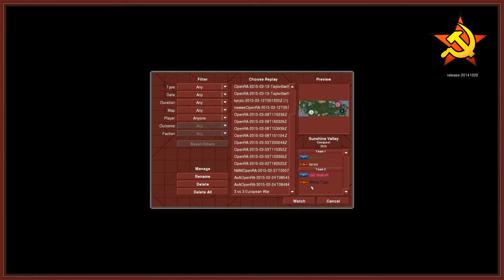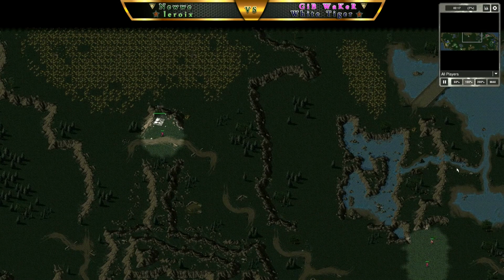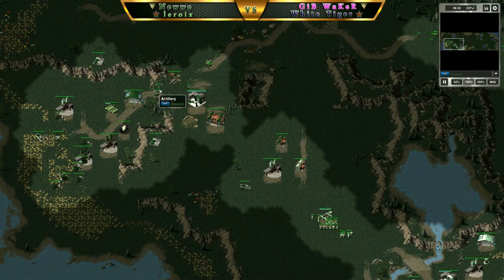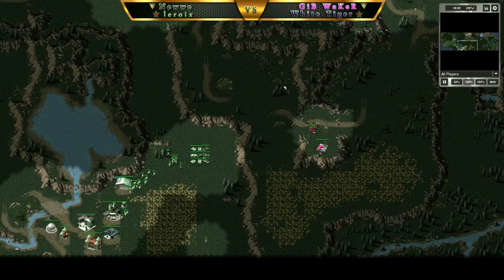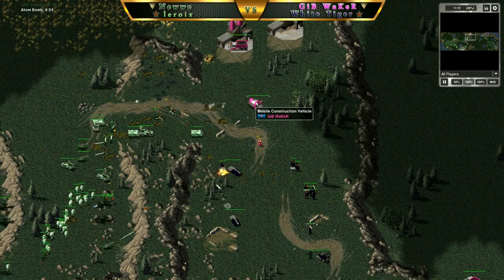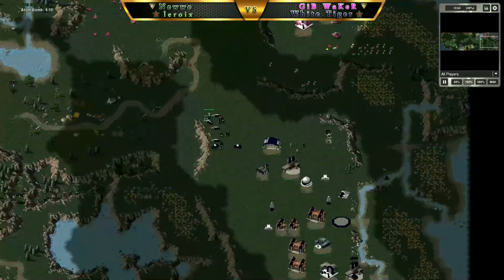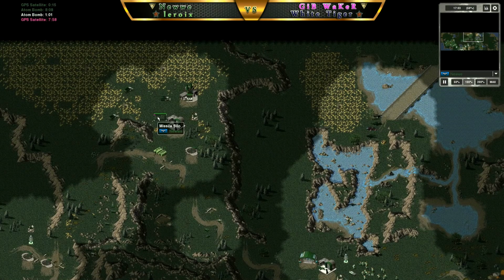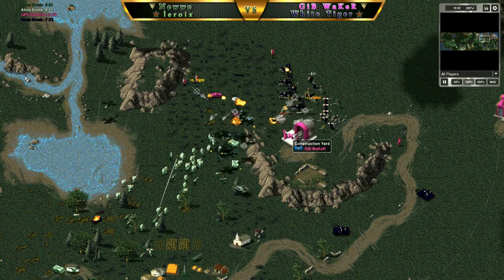2v2 Custom - Sunshine Valley - OpenRA Cast #9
Newwe, leroix  VS  GiB WaKeR, White Tiger

map: Sunshine Valley - OpenRA release20141029 - played 3/12/2015

Replay provided by Newwe.